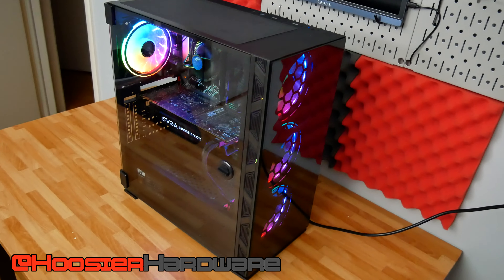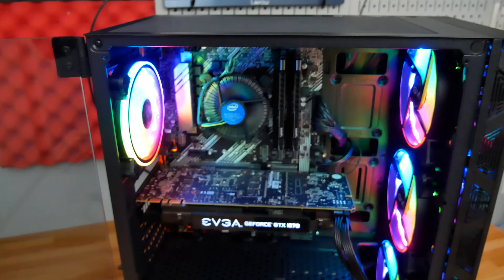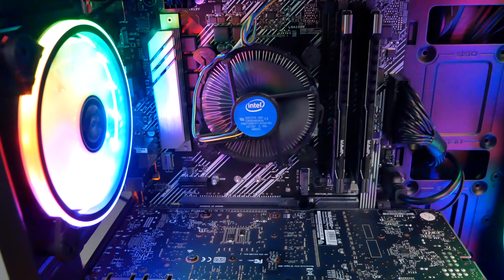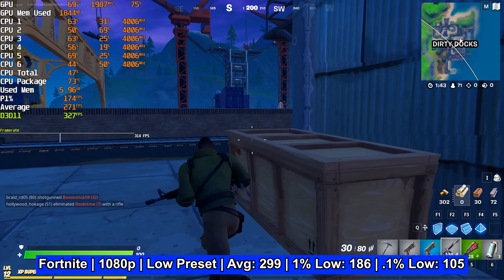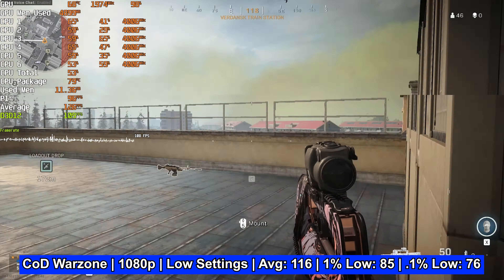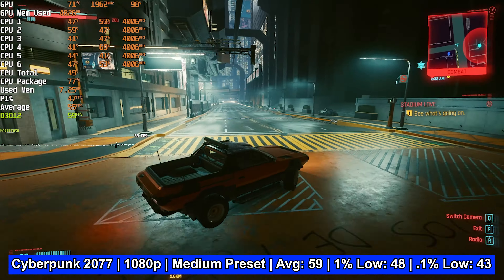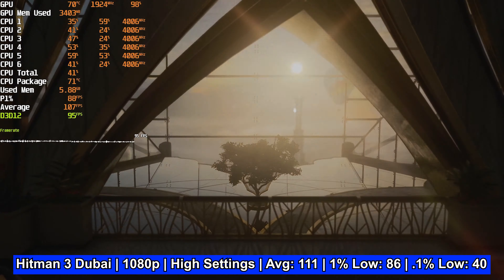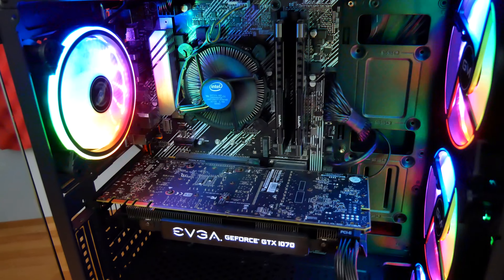This Gaming PC is Great But Also WAY Too Expensive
~Similar Build Parts~
Intel i5-10400F on Amazon
ASRock B460M Pro4
GTX 1070 on eBay
16GB DDR4
1TB NVMe SSD
Cooler Master MasterBox Lite 3.1
600W PSU

4x8GB Corsair Vengeance LPX
1 TB Corsair MP600
1 TB Crucial NVMe SSD

~Contents~
0:00 Intro
0:43 Test Bench Setup
3:32 Fortnite
4:18 CoD Warzone
5:00 Red Dead Redemption 2
5:41 Cyberpunk 2077
6:22 Hitman 3
7:30 Conclusion